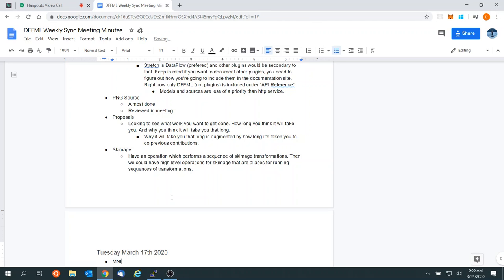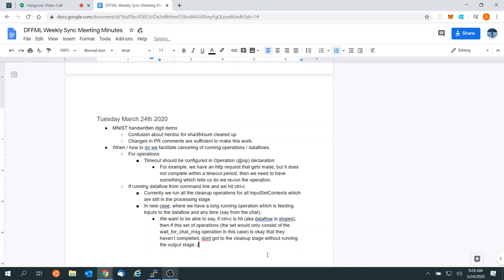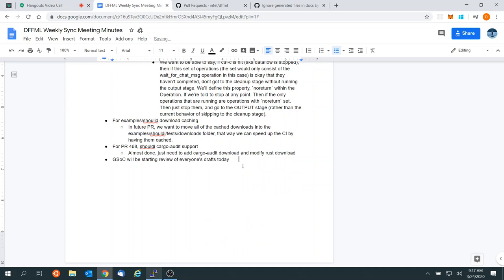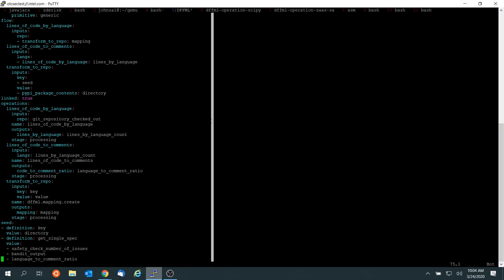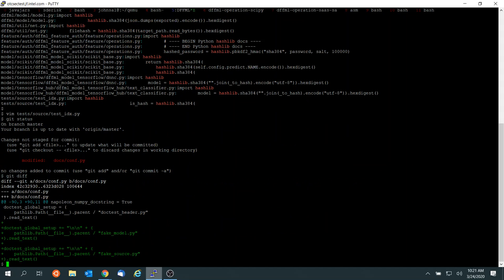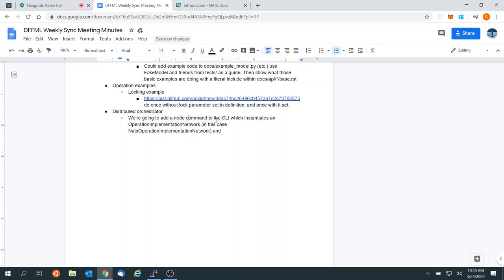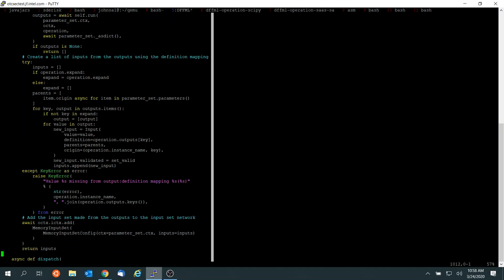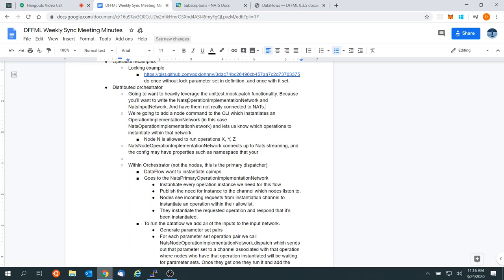Weekly Sync 2020-03-24